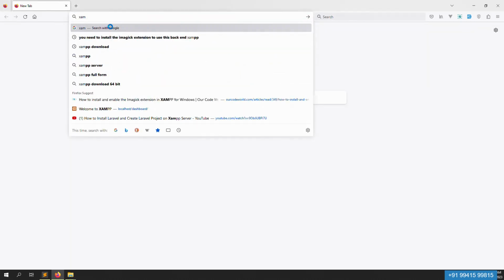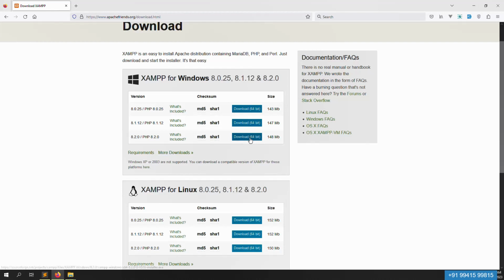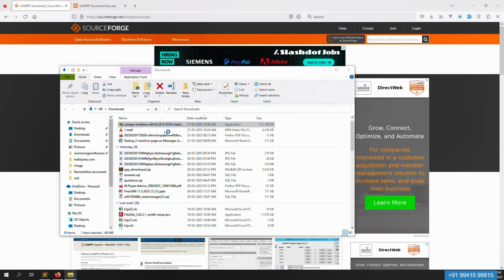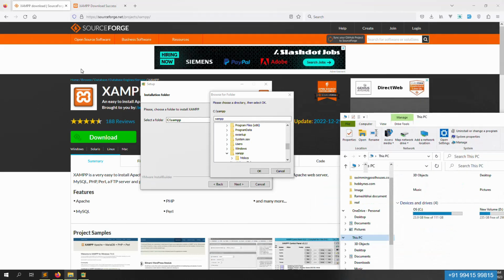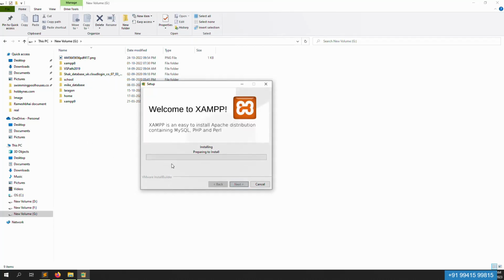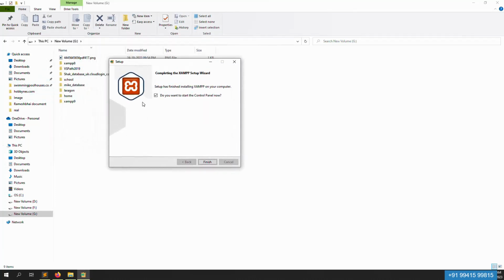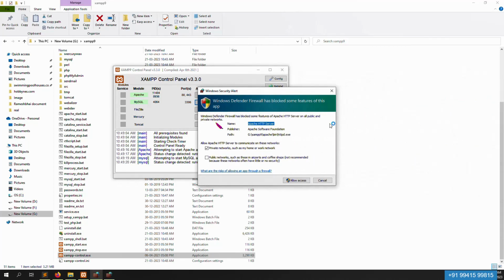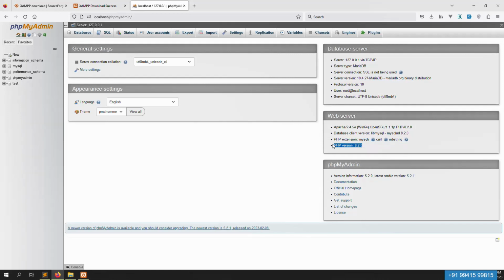#2- Download & Install XAMPP Server | School Management System in Laravel 10 | PHP Laravel 10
Hello Friends,

Welcome to Error Solution. In this video i will show you #2- Download & Install XAMPP Server | School Management System in Laravel 10 | PHP Laravel 10 Live Project in step by step.